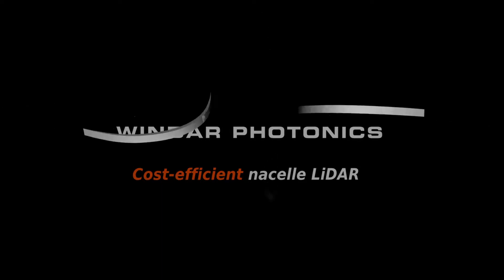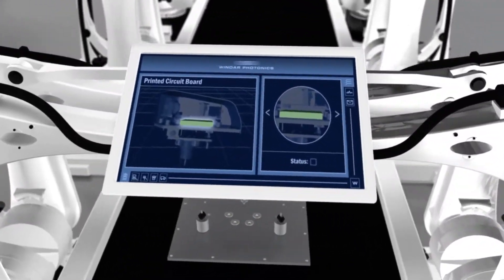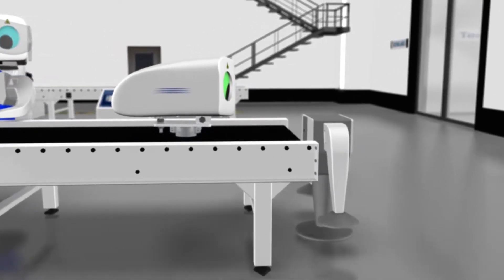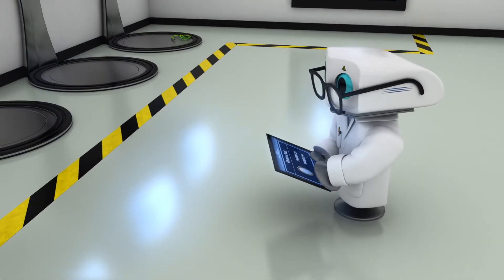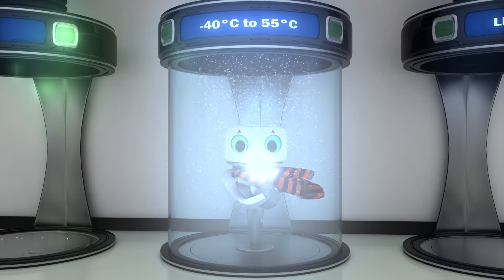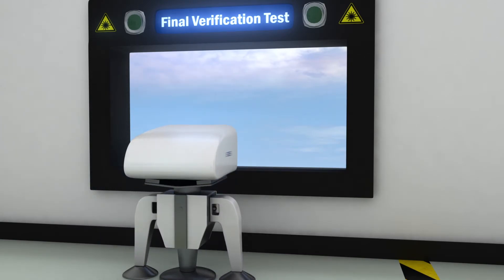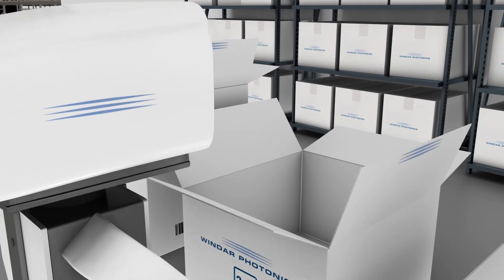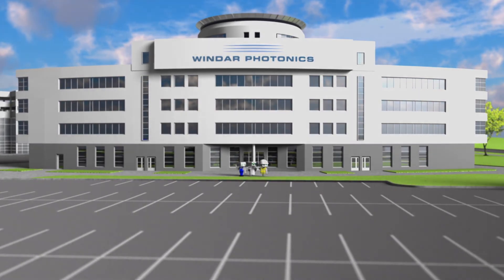Windar Photonics LiDAR assembly, testing, and packaging movie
Watch an animated short movie about the assembly process, product testing, and packaging of a Windar Photonics LiDAR.

Windar Photonics’ cost efficient nacelle LIDARs:
·         Increase Annual Energy Production by 1-4%
·         Reduce damaging loads affecting the wind turbine

Please get in touch with Windar Photonics if you want to learn more about how Windar’s cost-efficient nacelle LiDARs can help optimise your wind turbine assets.